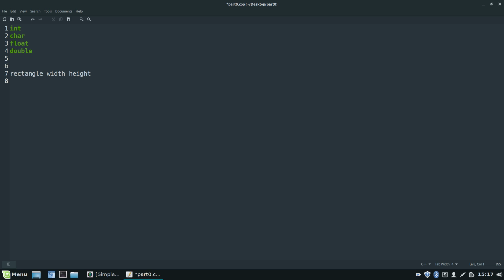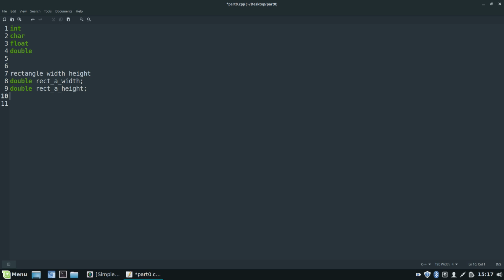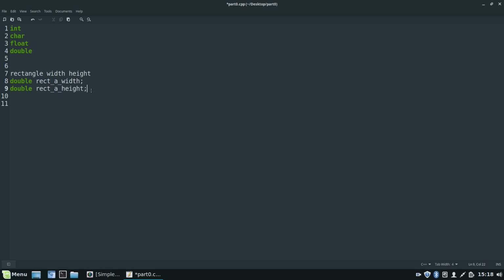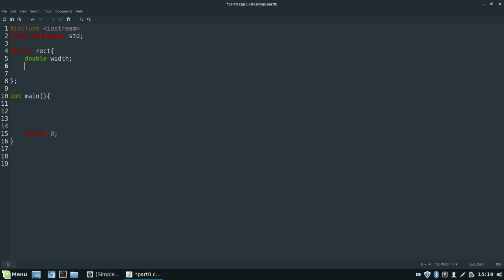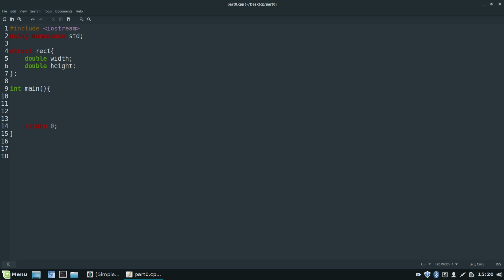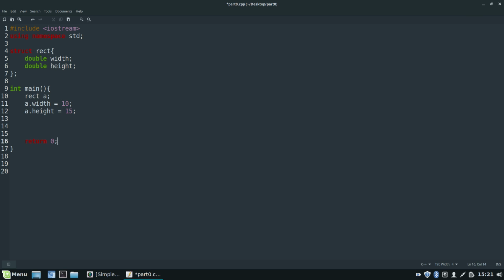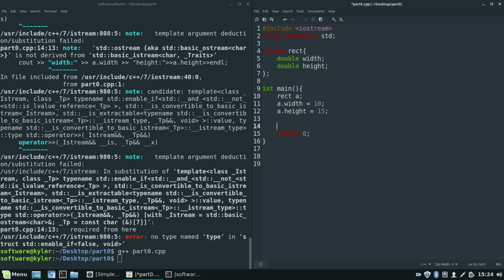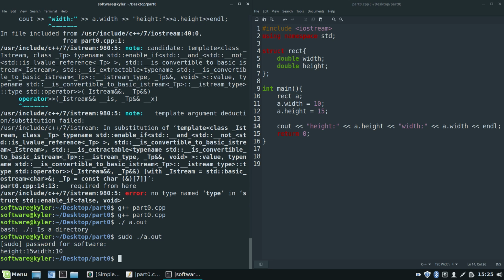C++ Object Oriented Part 0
In C++ beginners course part we will learn how to use structures and create new data types.